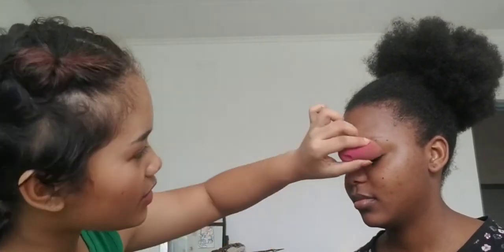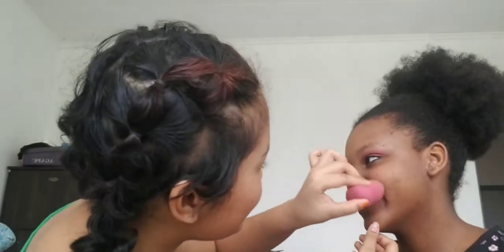Makeup time : talking about misconceptions + other things!!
There's a question that people ask us always!!!??
Is do we live in the jungle and how do we survive?!! so today we are gonna answer those people

If you want to know then watch the video

Other videos about makeup👇🏻👇🏼👇🏾

Somebody is really mad...